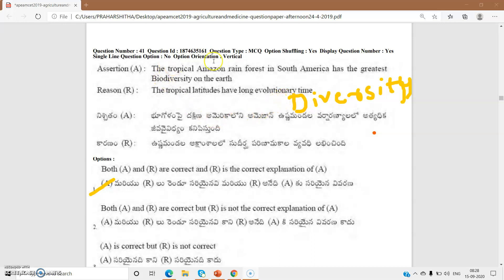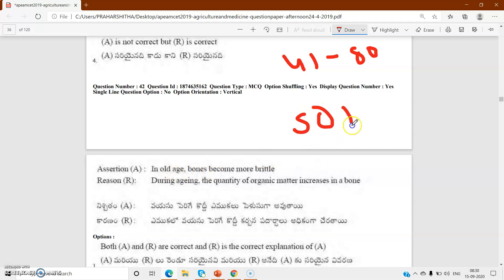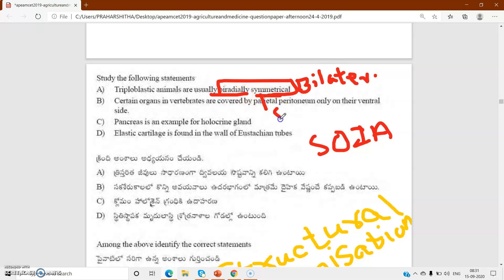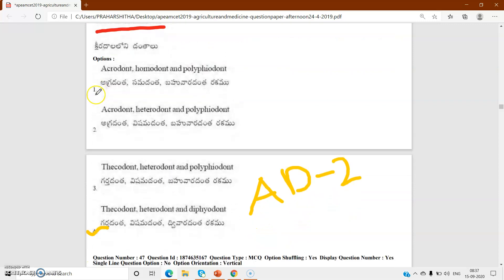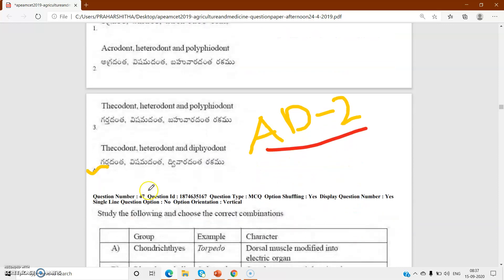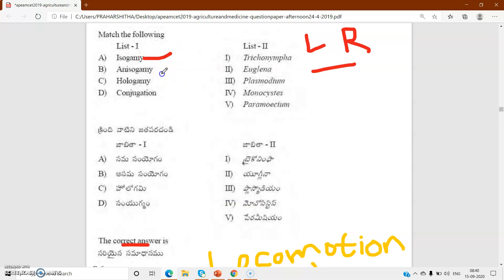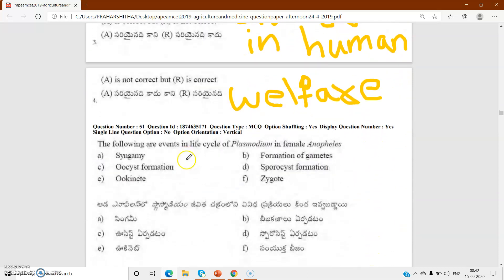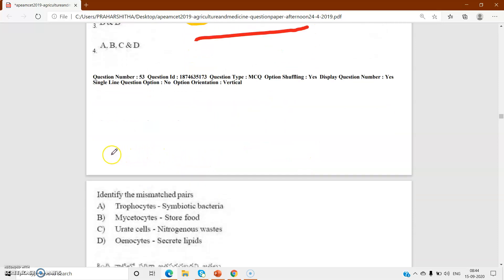AP EAMCET 2019 AFTERNOON